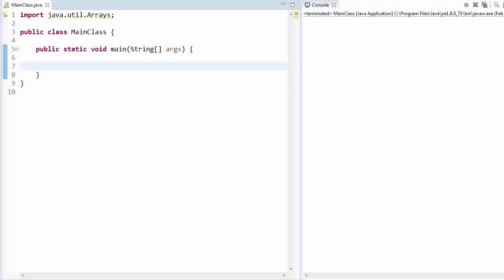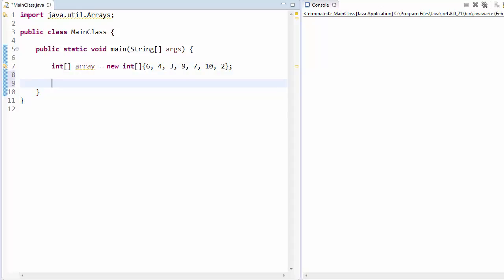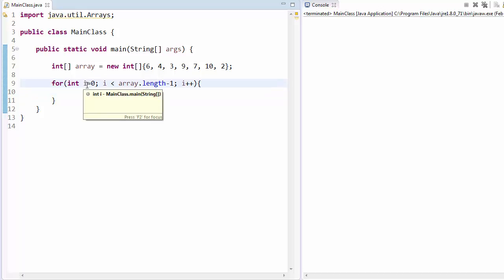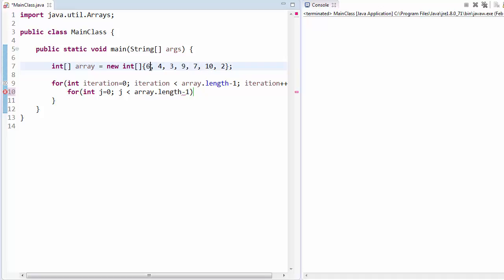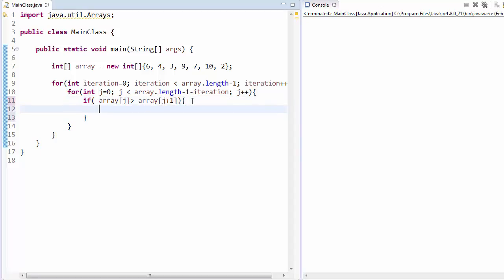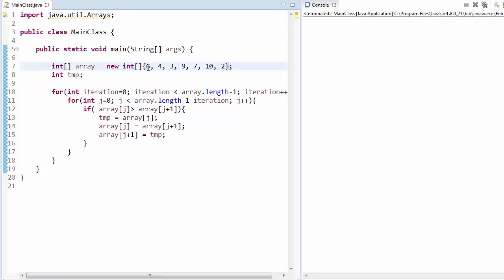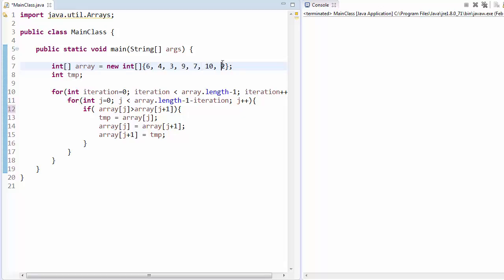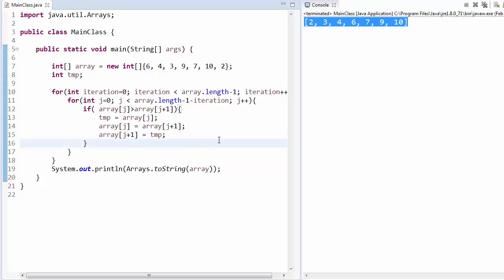Bubble Sort Code - Java Sorting Algorithms for Newbs 3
Bubble Sort code implementation in Java.

Variables are useful, but they're even better when you can perform mathematical operations on them. Learn how to code these operations to make your Java code as awesome as possible.